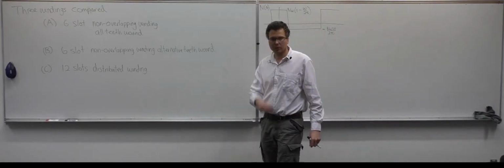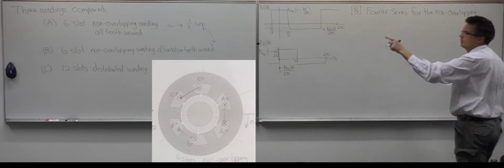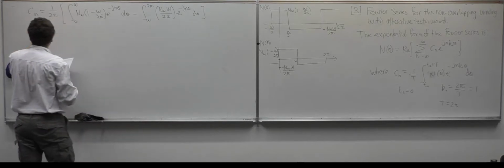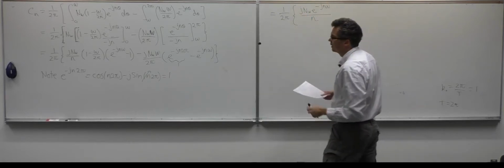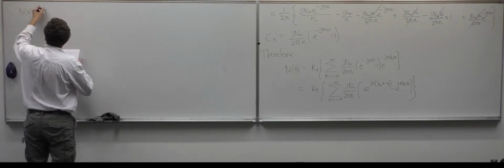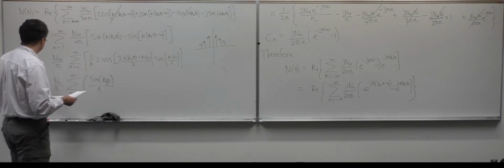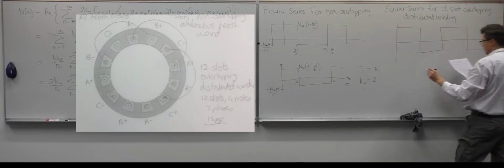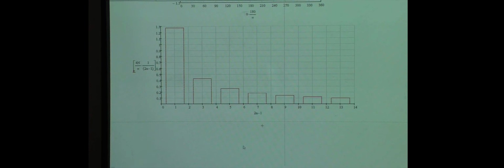Module 14: Special Topics in FEA (Part 2)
Continuation of special topics, analyzing harmonics and parasitic effects.